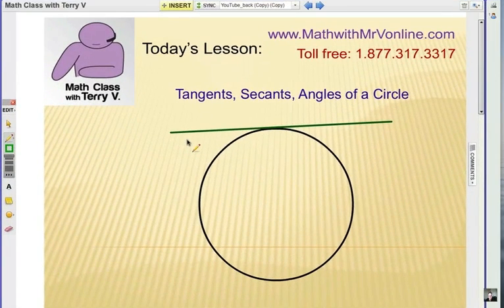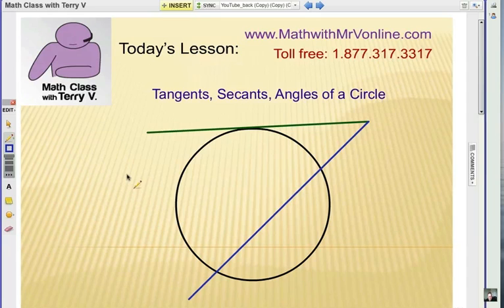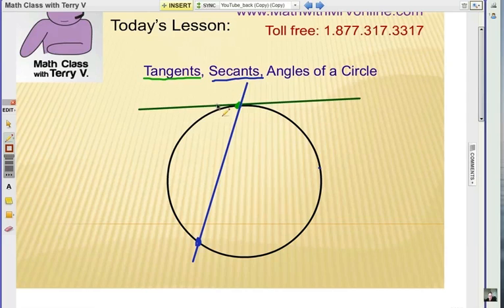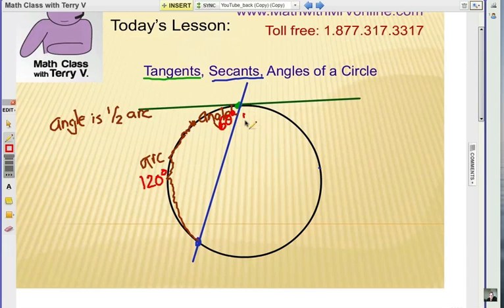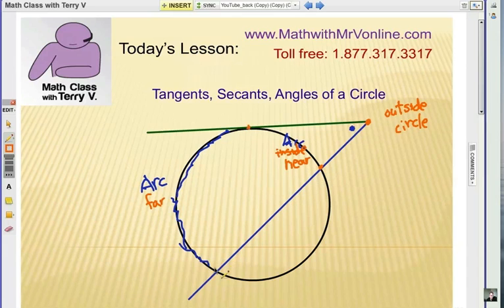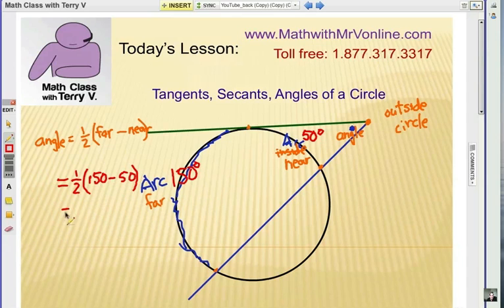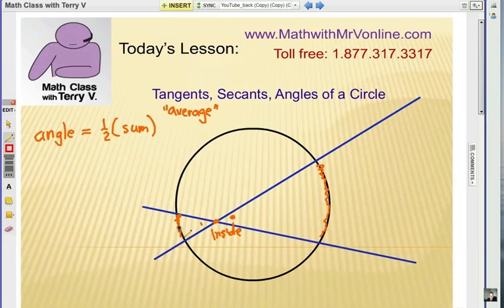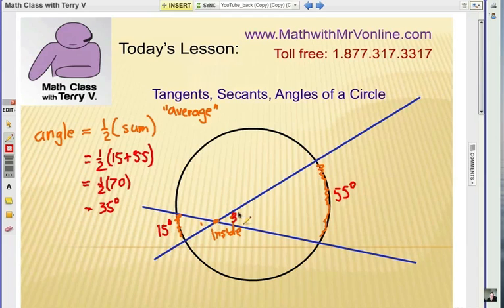Angles Formed with Tangents and Secants of a Circle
Secants and tangents of circles are formed by lines and segments.  The angles and segments formed have special relationships.  Take a look at this lesson.